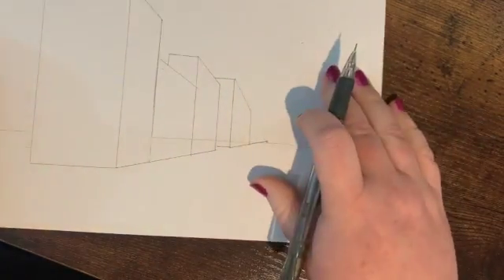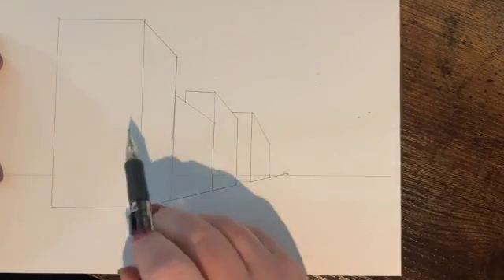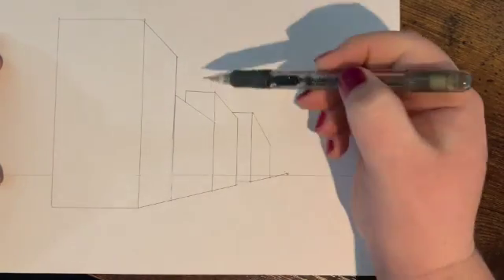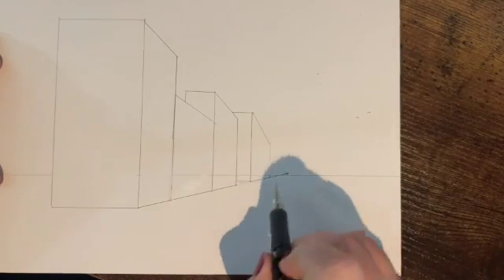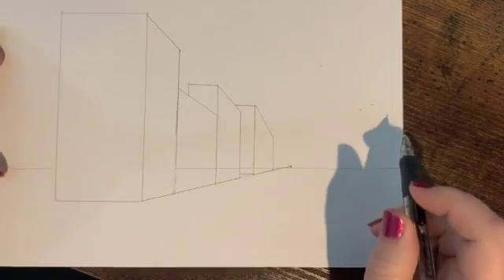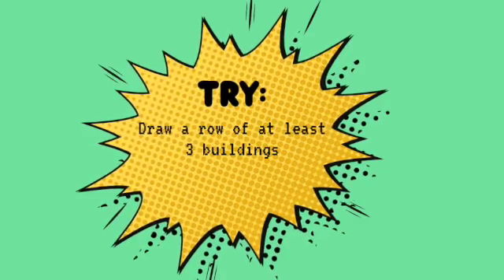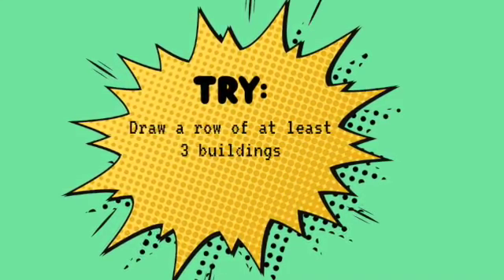One Point Perspective: Buildings